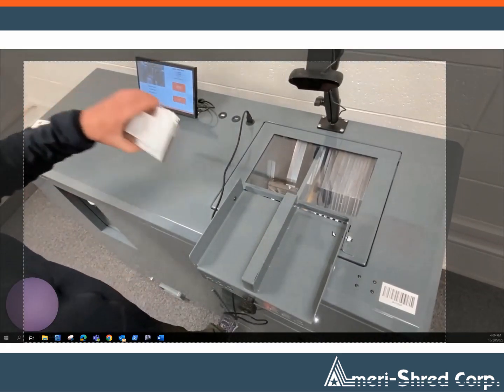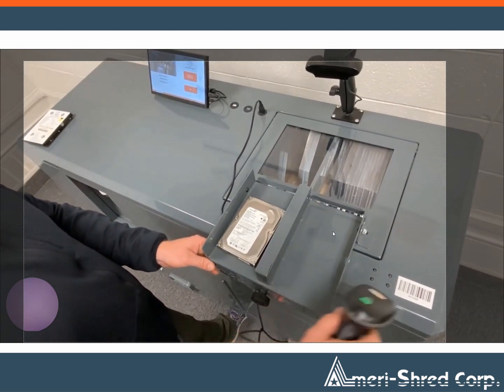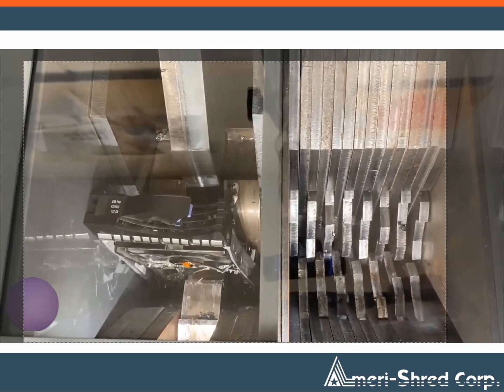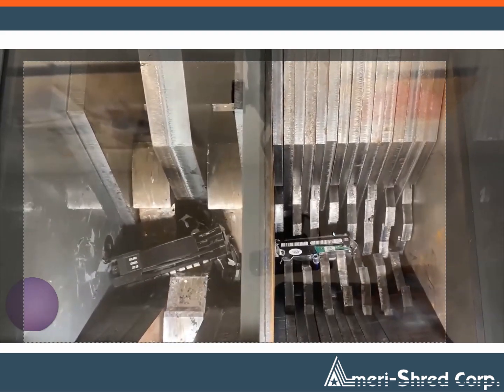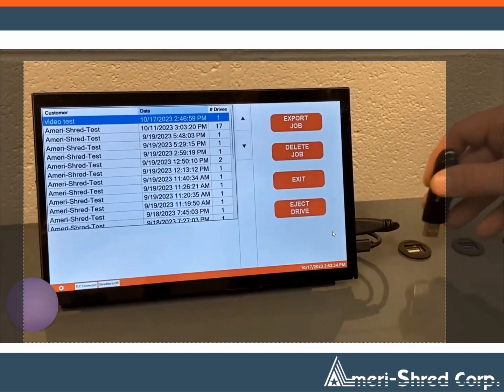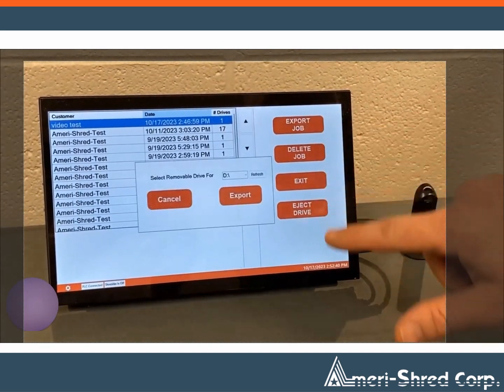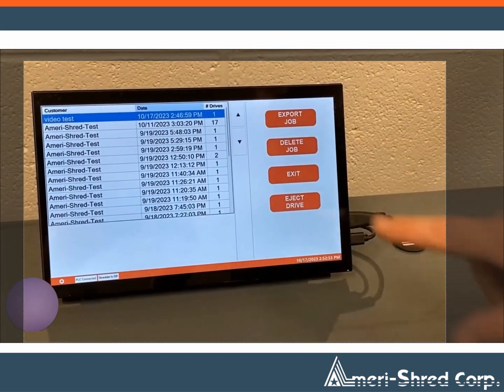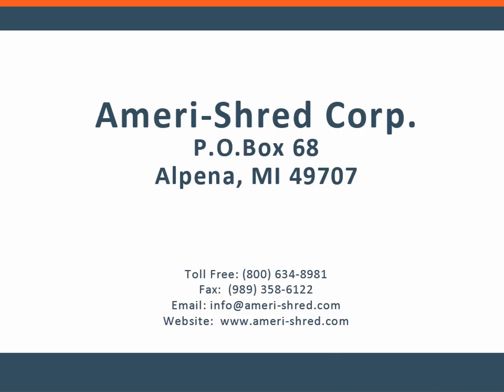Hard Drive Data Capture Shredding Video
Ameri-Shred's Data Capture System can be added to any of our hard drive shredders to scan, photograph, and videotape hard drive destruction.